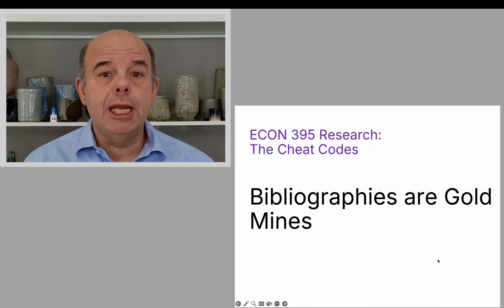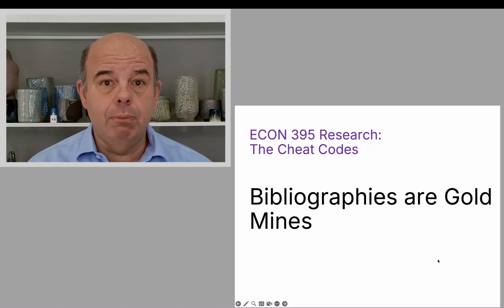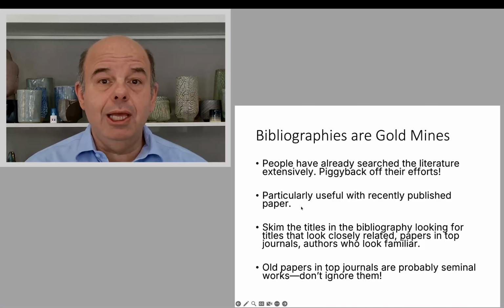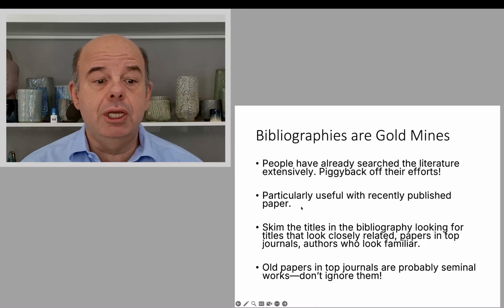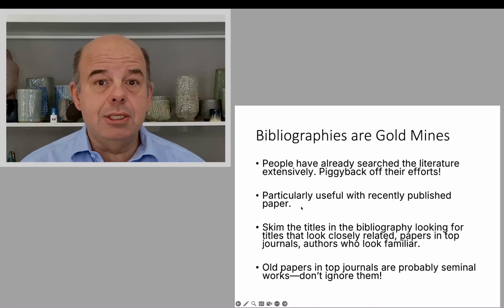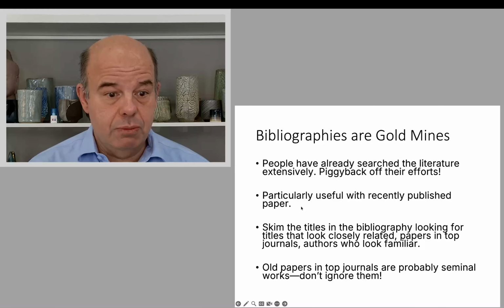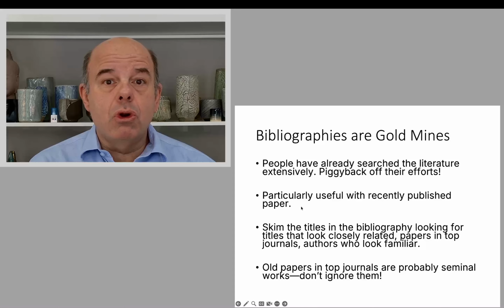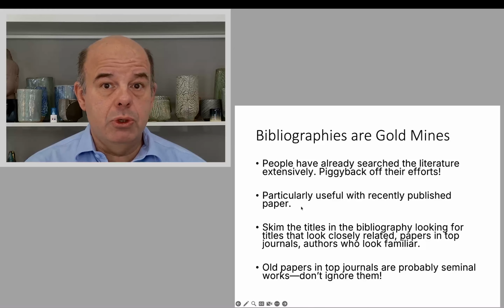Bibliographies are Gold Mines